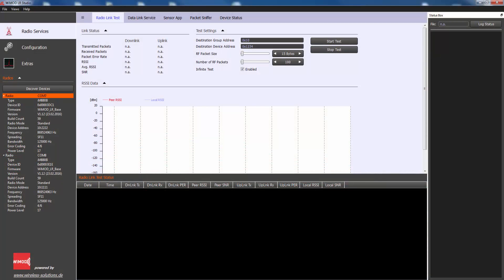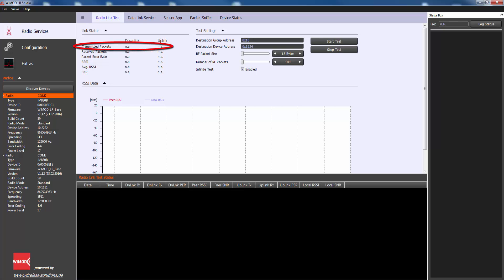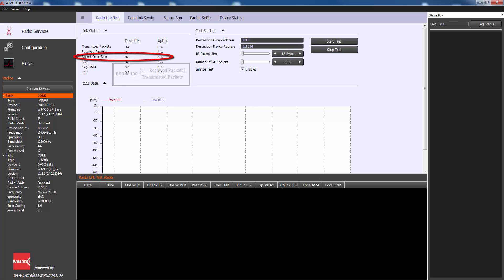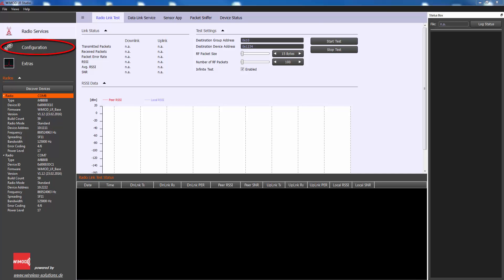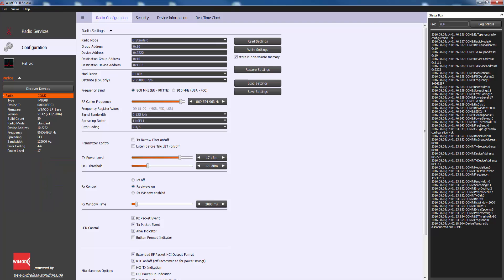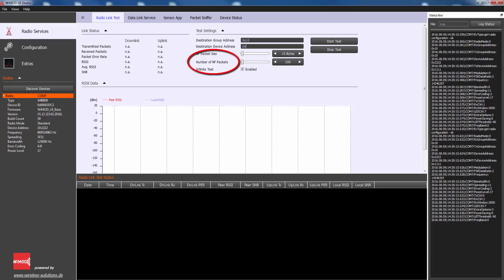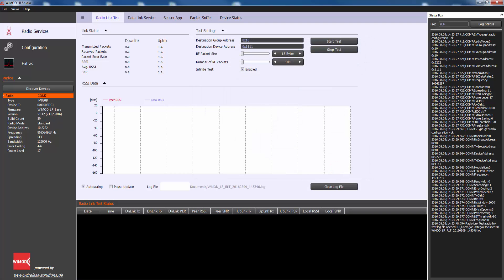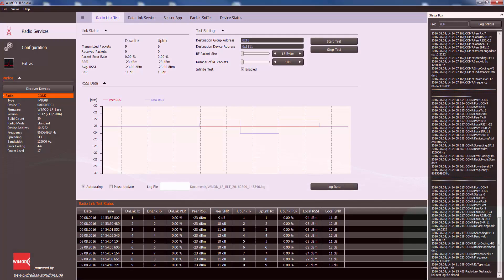3. WiMOD LR_Studio (LoRa).Radio Link Test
The WiMOD LR Studio is a Windows application which allows to explore the capabilities of the IMST LoRa module, an ultra-low-power, high-performance, pre-certified Long Range radio module. The Windows GUI offers a comfortable way to configure and control the features of the embedded WiMOD Radio Stack.